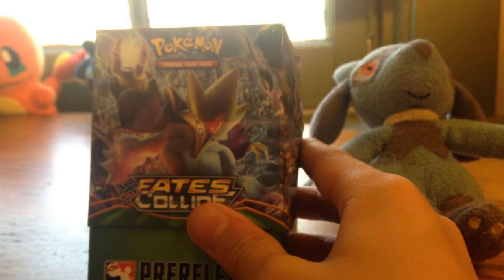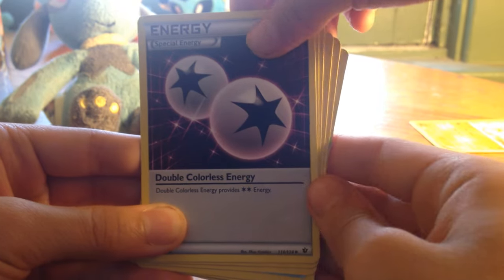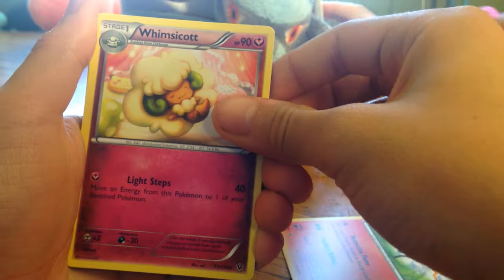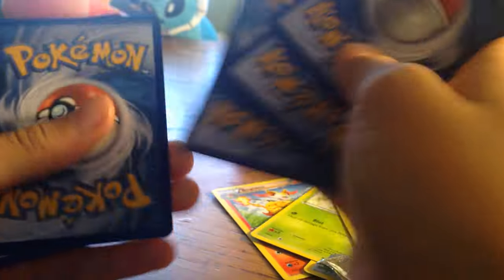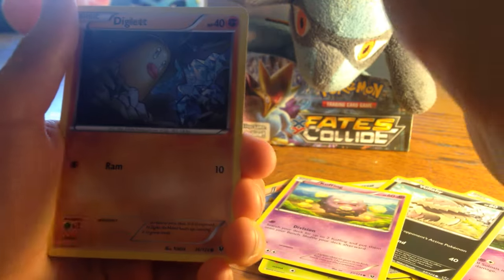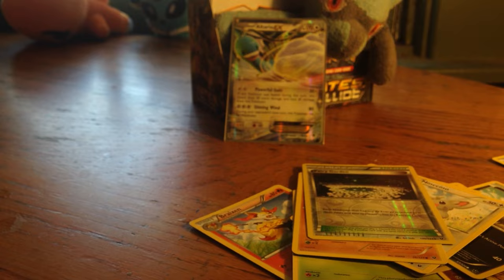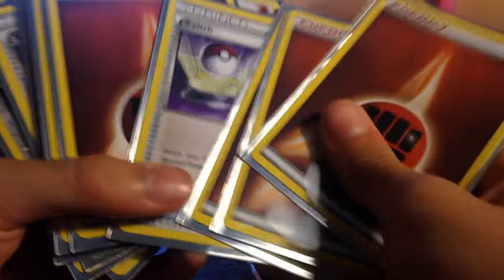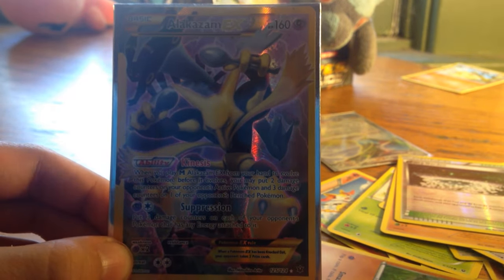Pokemon TCG Prerelease Fates Collide! Secret Rare Pull!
Use this link to get $5 at Amazon for signing into the Amazon App the first time

This the first Prerelease packs I have uploaded to youtube. Hope you enjoy!